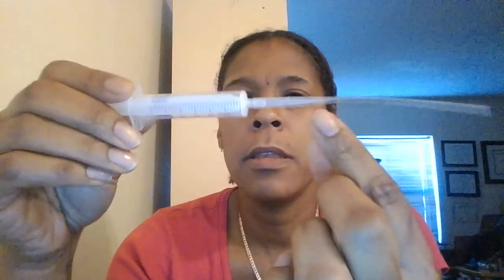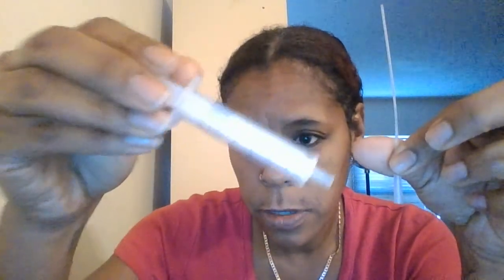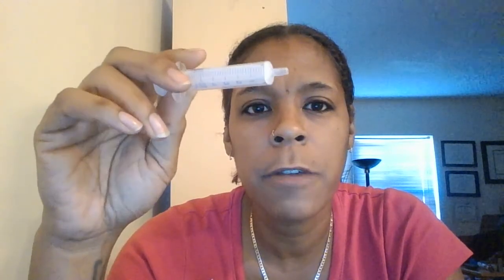JCT2 Breakfast faves-FOODIE!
Typical JCT2  breakfasts